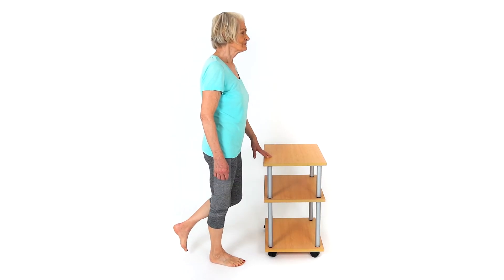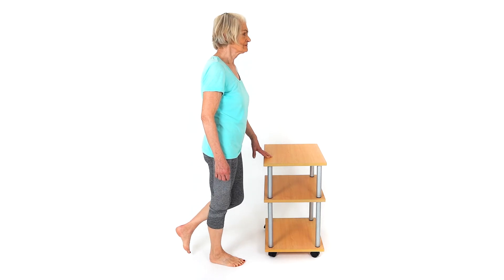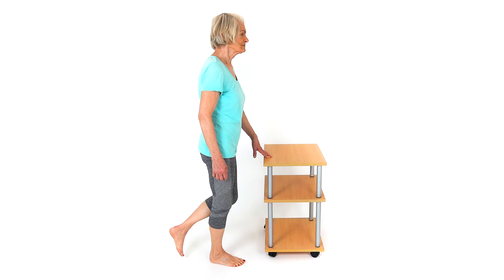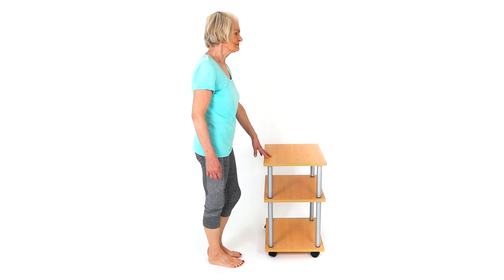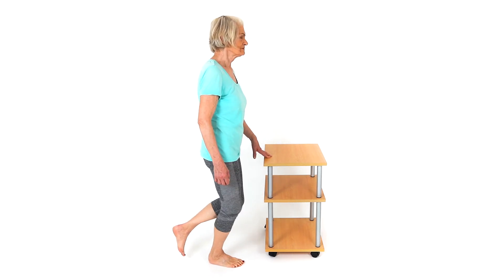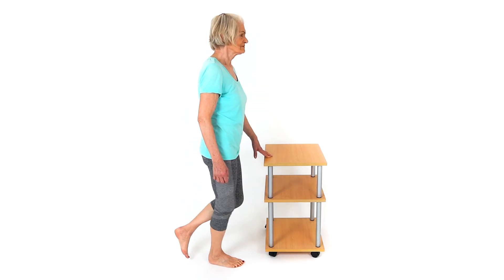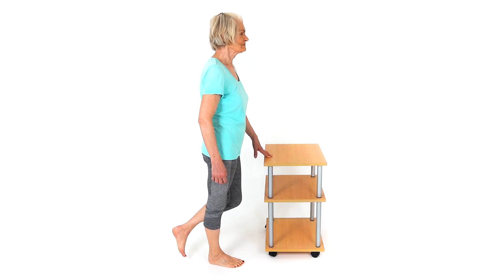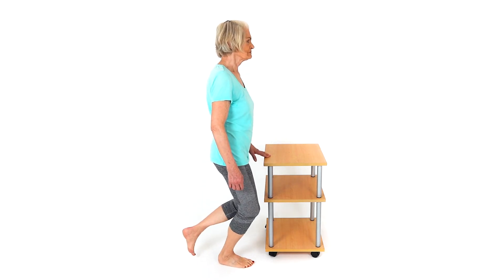Quarter Squat Single Leg Supported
Hold on to a table or chair for support. Stand on one leg, and bend your knee to the 1/4 squat position. Make sure when you squat you keep the middle of your knee cap in line with the middle toes of your foot. Do not let your knee drift off to one side. Also keep your hips and pelvis level as you squat, so you go down in a straight line. Be careful not to slump forwards as you squat, maintain good posture. This is a strengthening exercise for your leg.